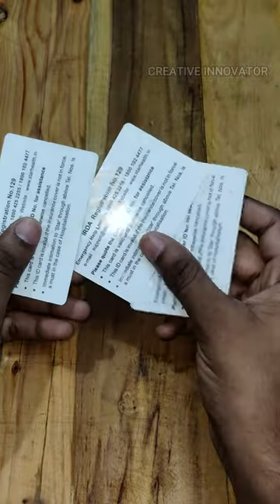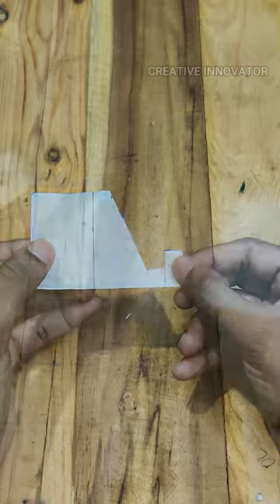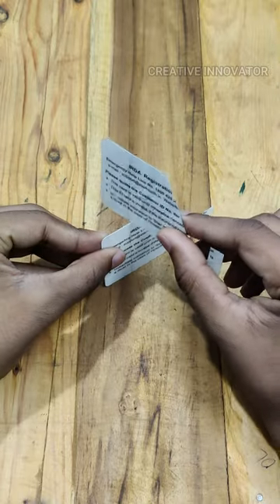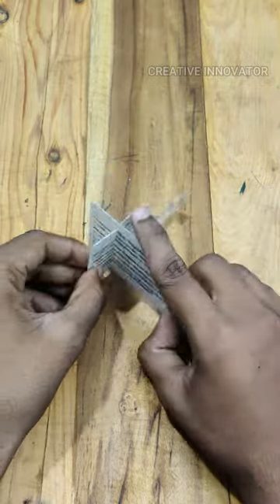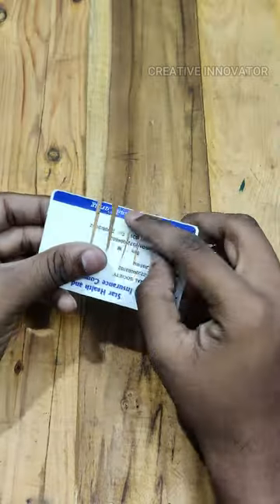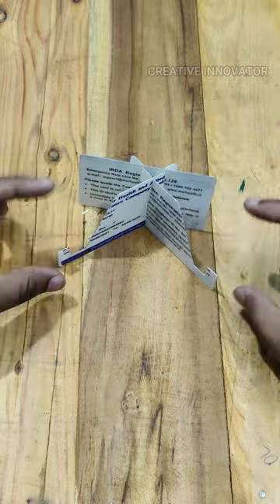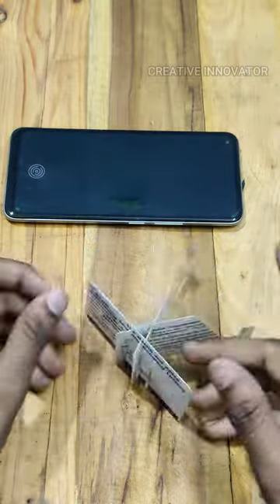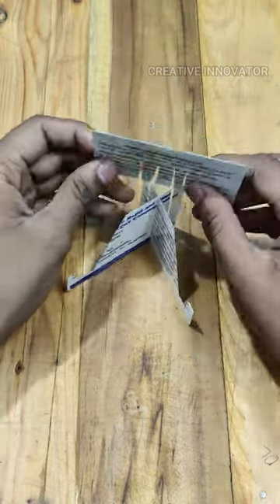DIY MOBILE STAND IN TAMIL| PORTABLE MOBILE STAND| HOW TO MAKE PHONE STAND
HELLO FRIENDS !!!🙋
WELCOME TO CREATIVE INNOVATOR!!!

It's going to be fun because I am going to show you how to make an excellent portable mobile stand using the waste laminated card. It's easy and doesn't need many things to make.

Needed Things:

1. laminated card
2. scissors

glue gun
soldering iron

If you like to help me in some way?

2️⃣share my videos with your friends.

MY GEARS🎥

mobail(OnePlus Nord CE 5G)
Tripod Stand

MY FAVORITE TOP 5 VIDEOS:▶️

MUSIC 🎶